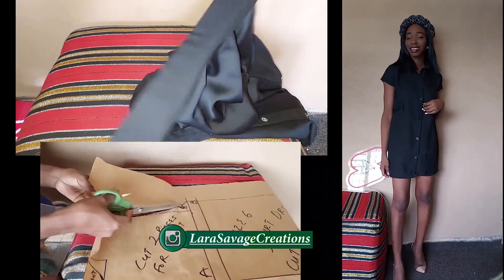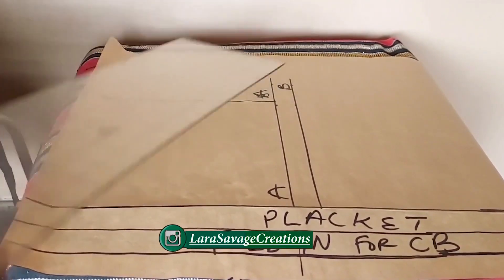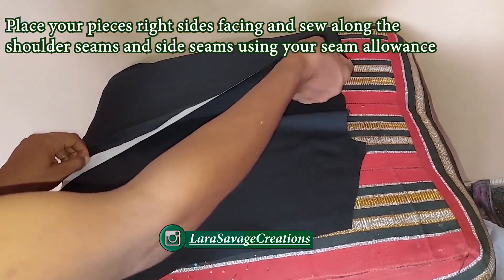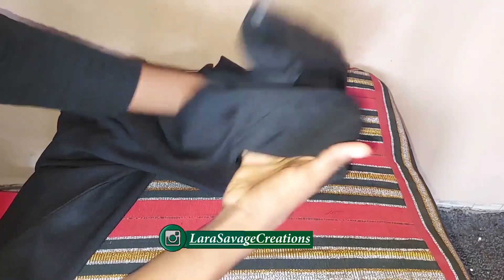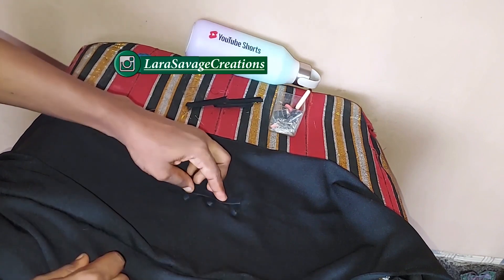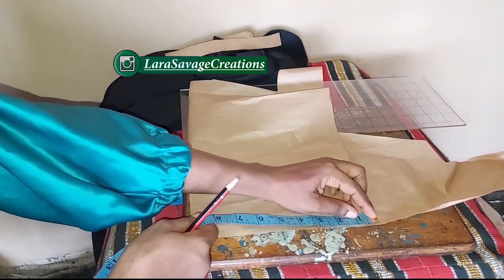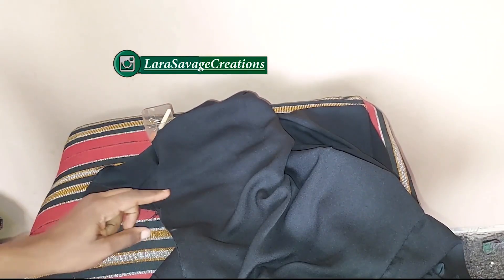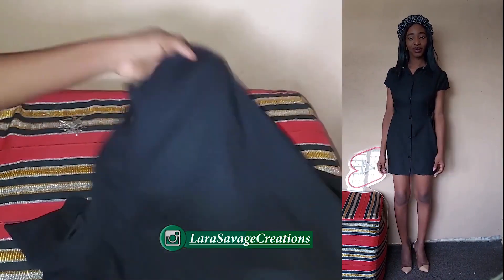I Made My Own Shirt Dress (and it was super easy) |SHIRT DRESS With Side Lace Up | CONVERTIBLE SHIRT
Hey guys,
In this video, I'll be posting the cutting and stitching process of this convertible shirt dress with side lace up that you can use to switch your style anytime.
I hope you really enjoy it.
Thank you for your support always.
Smile hard, laugh even harder, and always strive to do better.
XOXO,
Lara Savage Creations.

Sewing Materials:
6.5x18 Inch Quilting Ruler
Measuring Tape
Fabric Chalk
My Mini Iron

Boya By M1 Microphone
Boya By MM1 Microphone